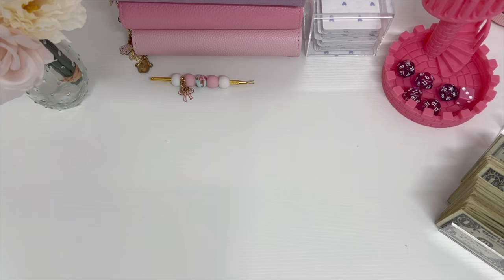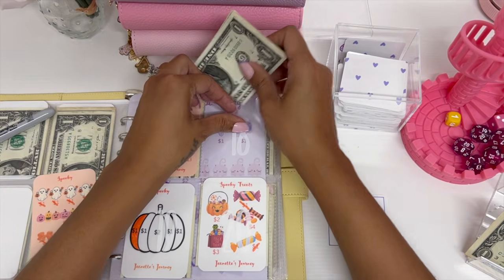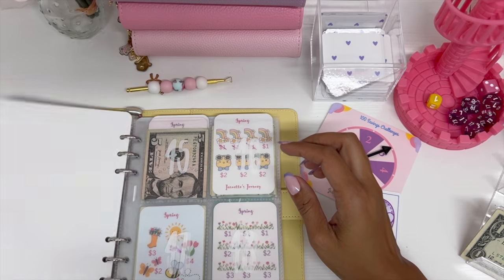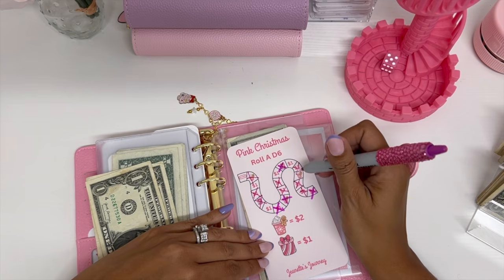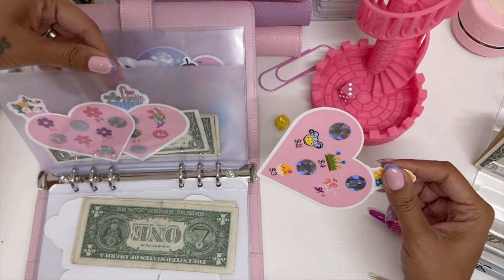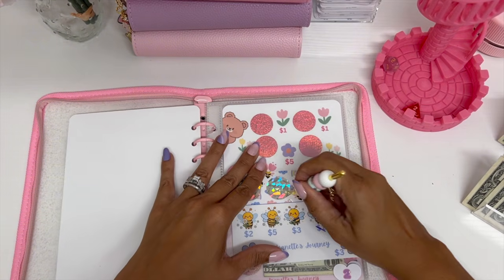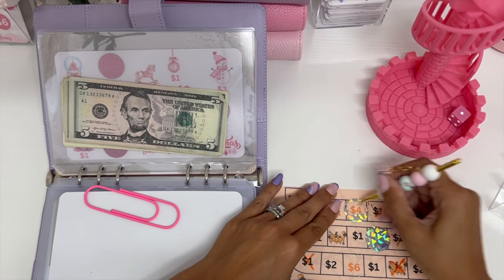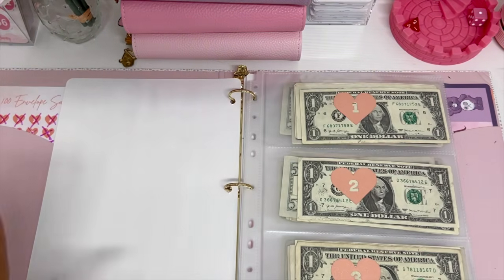IM DOING THE 100 ENVELOPE CHALLENGE | WHEN WILL I FINISH IT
In this video i will show you how i do my 2 100 envelope binders.  One is the regular 100 saving envelope binder. The other one is 100 Mini savings challenges created by me.  Which one do you prefer.

100 Savings Challenges with Friends
Tag Your It
@P@PilarsSavingsCare bears and loteria
@bud@budgetsnchaosConnect With Me:

If You Would Like To Send 😊 Mail
Jeanette's Journey